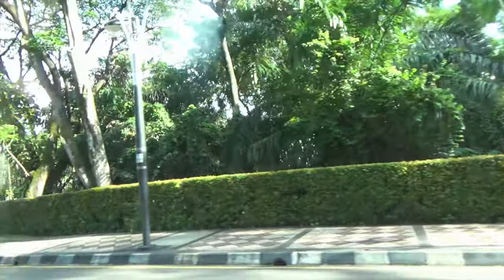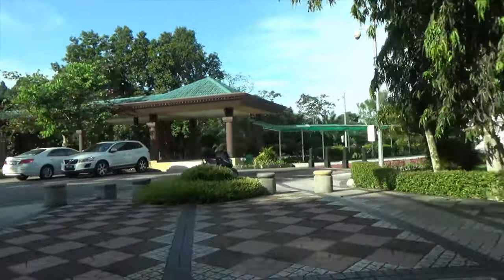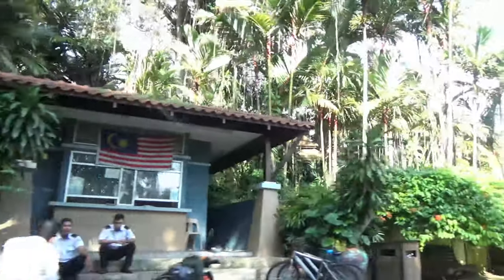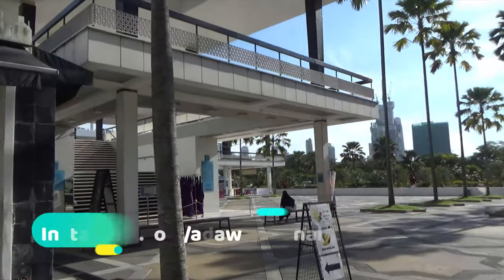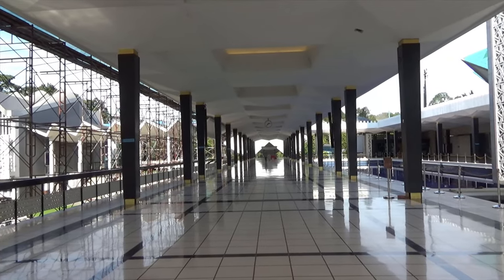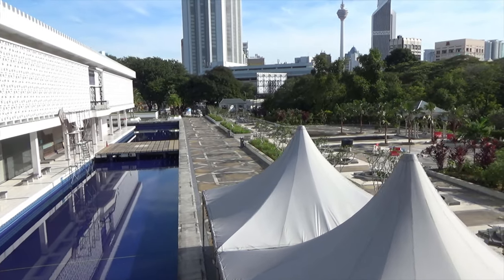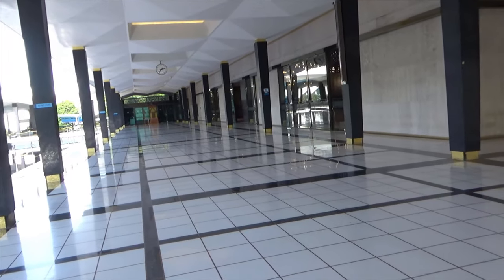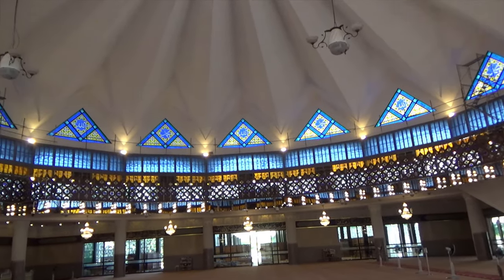National Mosque of Malaysia in Kuala Lumpur | Malaysia Travel Vlog | 18D18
National Mosque - Big, Beautiful Mosque | Kuala Lumpur Travel Blog

Discover Amazing Kuala Lumpur City Tour

On this segment of my Malaysia trip, I will be sharing my stop at the
National Mosque.

This is a huge mosque that reflects contemporary traditional Islamic art with the help of calligraphy, ornamentation, and other past and present art works.

The striking part was the roof, which looked like a multi-fold umbrella that symbolizes the aspirations of Malaysia as an independent nation. The tall minaret is 73 metres high (240 ft).  The main roof has a 16-pointed star.

National Mosque can accommodate 15,000 people and it is situated among 13 acres (53,000 m2) of gardens in the heart of Kuala Lumpur.

I saw many reflecting pools and fountains throughout the mosque, which gave a sense of tranquillity and peacefulness.

 It seemed like the main prayer room was accessible only to Muslims. The security was stopping visitors from entering the main prayer room if they were not Muslims.

Chapters:
0:00 Intro
0:11 Roadside street views of Kuala Lumpur
1:15 National Mosque of Malaysia
1:50 Pools
2:10 Gardens
2:41 Main Prayer Room
3:05 The Roof
3:13 The Minaret

In the next few videos, I will take you to Kuala Lumpur, Malaysia.